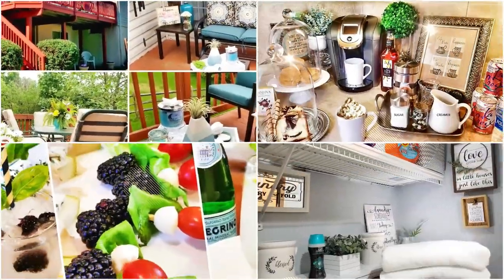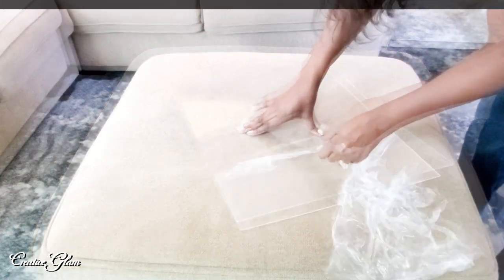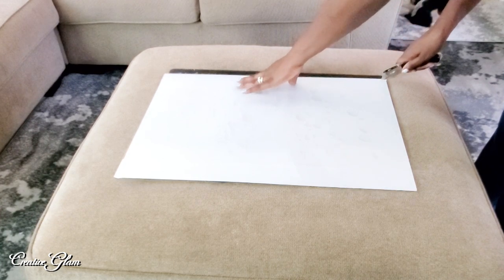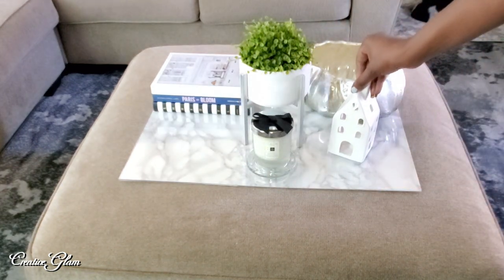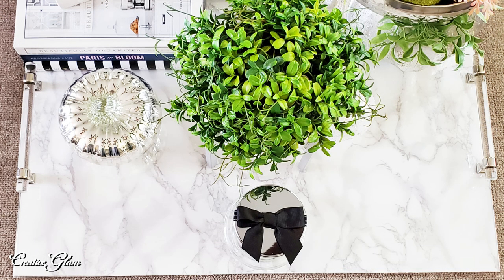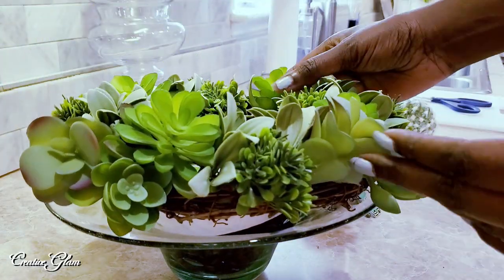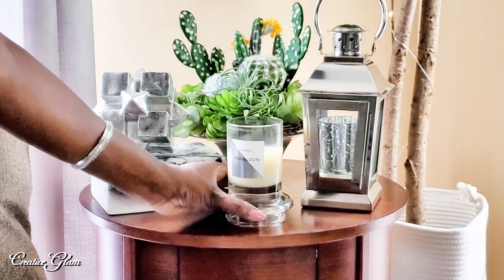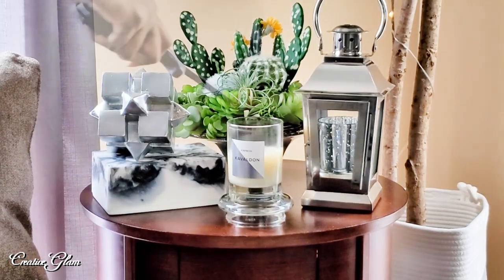2 Summer Vignettes 🌟 Summer Vignette Challenge 2020 🌟 How To & Decor Ideas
Hi Guys! I'm back with today's video: 2 Summer Vignettes 🌟 Summer Vignette Challenge 2020 🌟 How To & Decor Ideas This challenge is hosted by iSTYLEMYSTYLE & Bre's Project Book.

**My Tech Gear**
📷 Lighting Kit